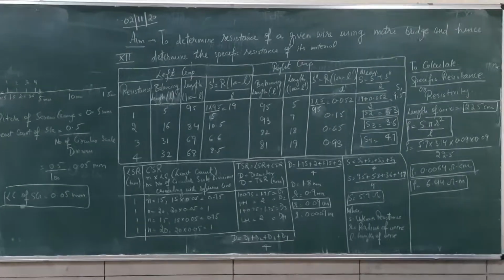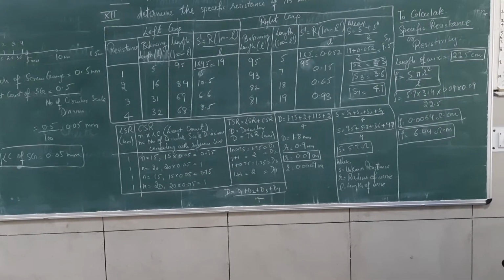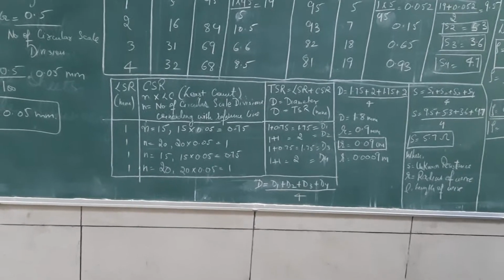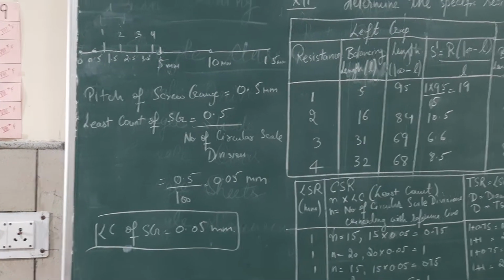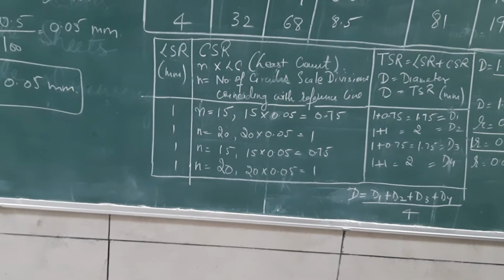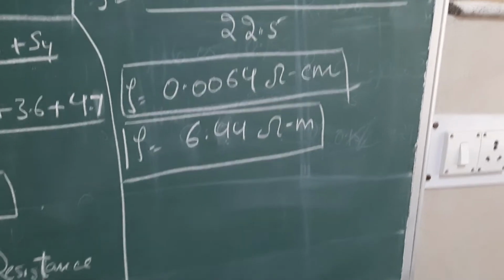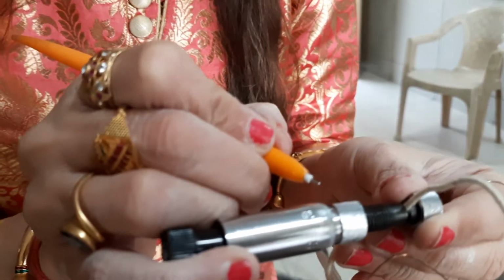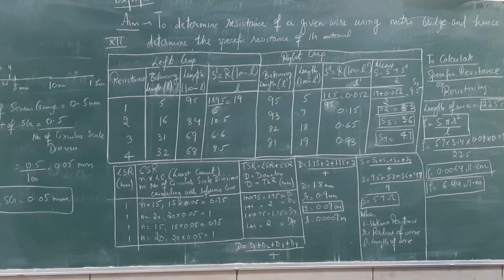Metre Bridge Experiment Class-12 Part 2